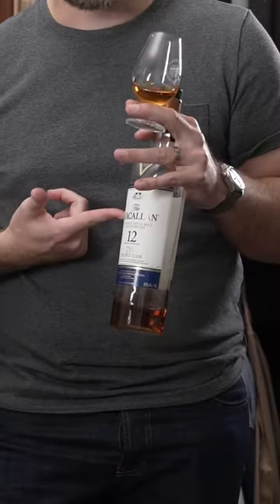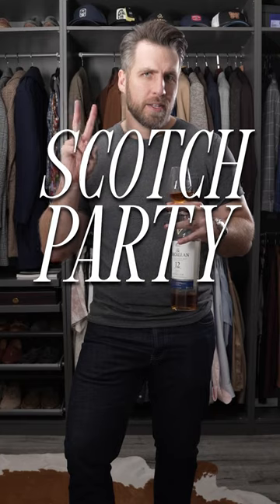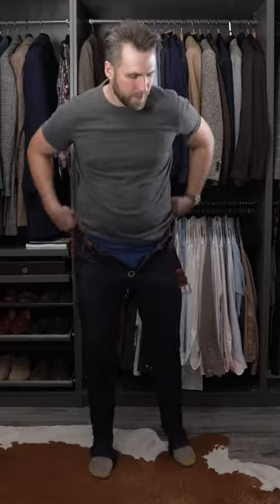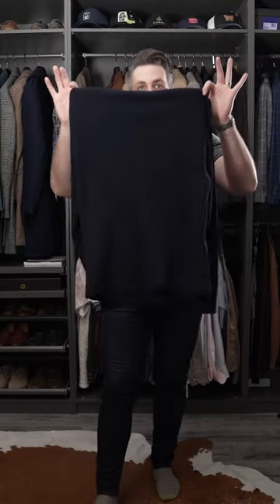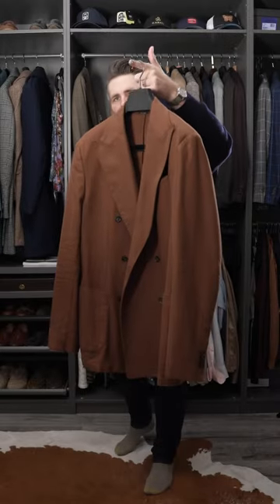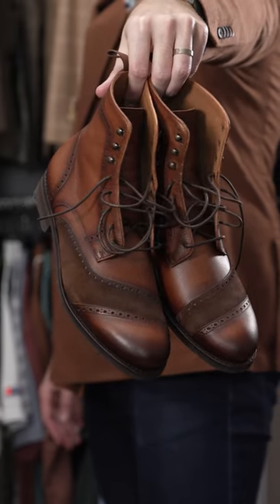Scotch. Party. Fancy.